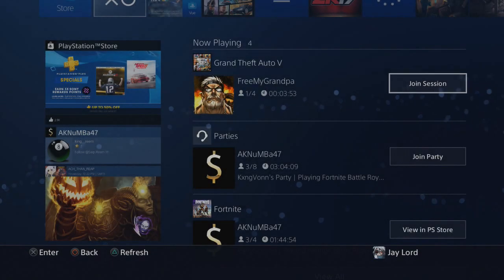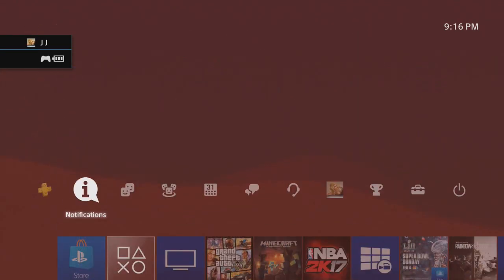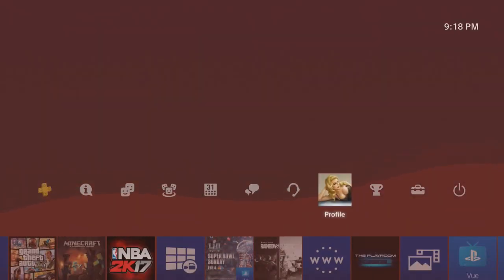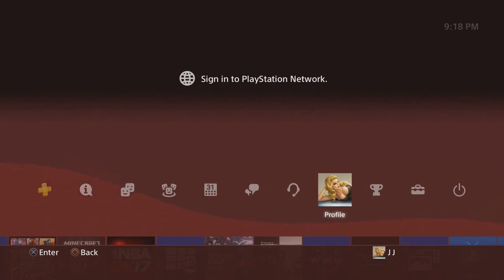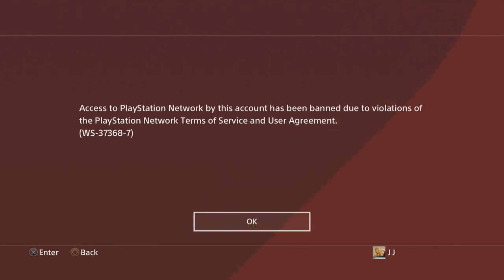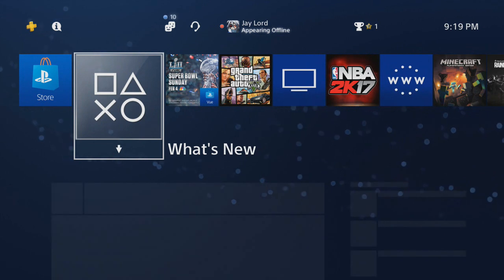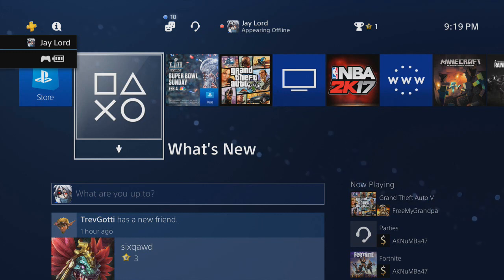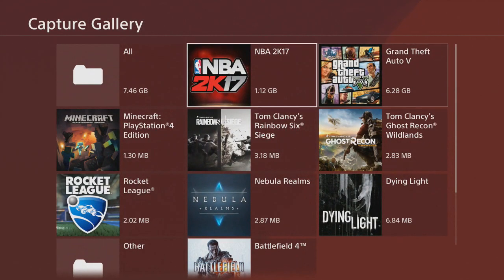Banned From Sony Entertainment Network PSN 3/1/2015 - 2/1/2018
Fuck this console. R.I.P KHPK, 3/1/2015 - 2/1/2018.